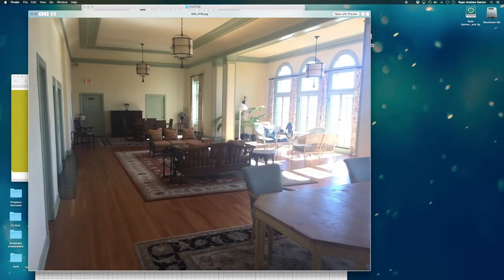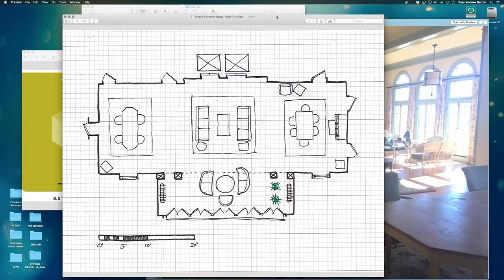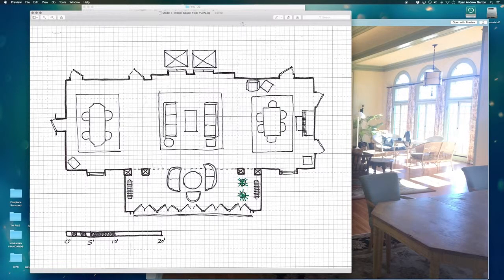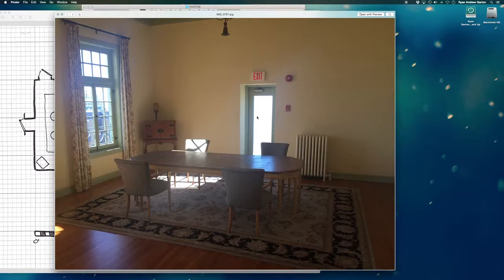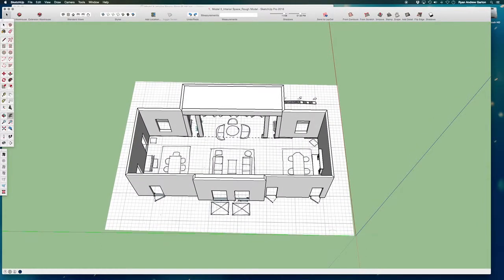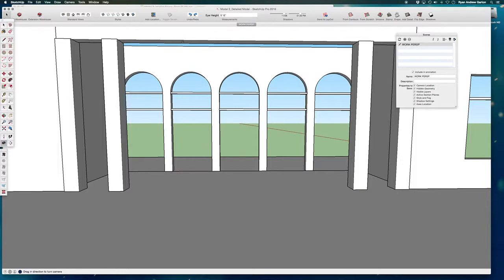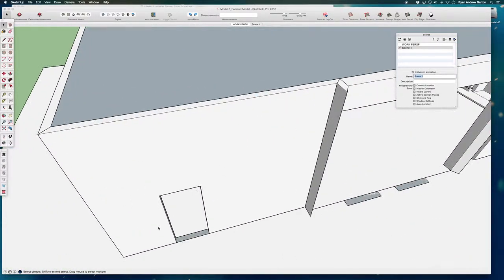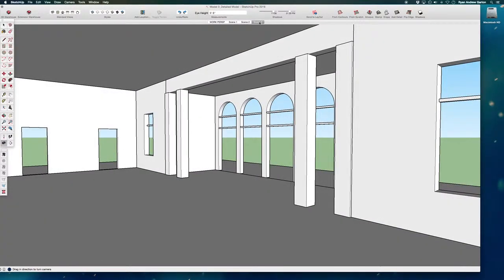03 Model 3 Video 3 Introducing Model 3